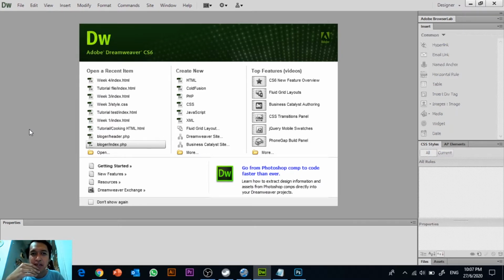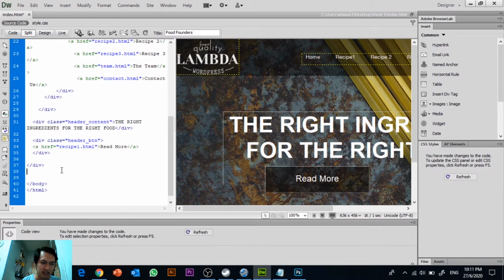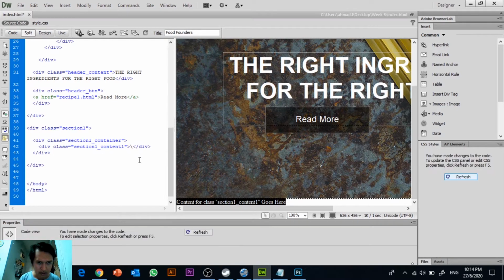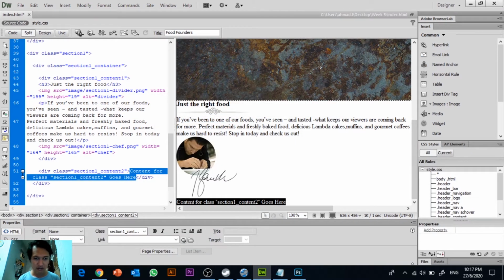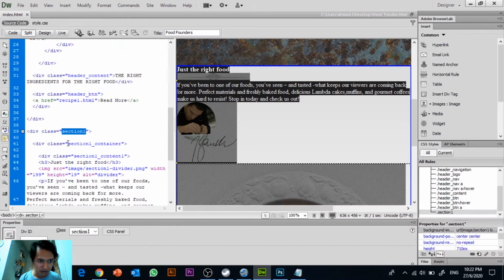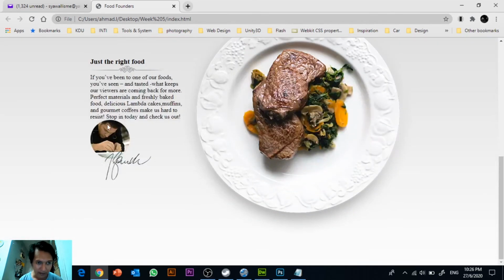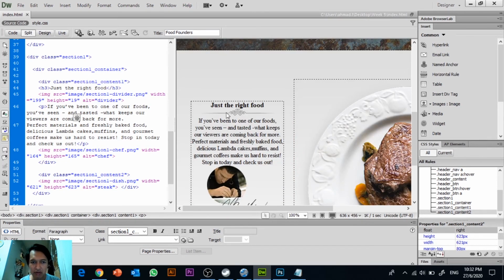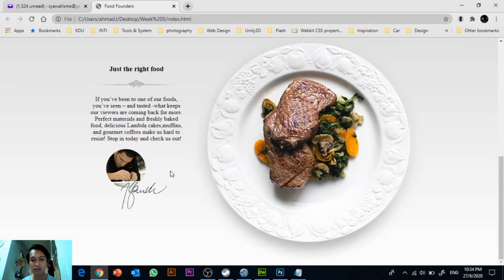Positioning content in Adobe Dreamweaver CS6 using margin - part 1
Div tag can be position with a few method.
In this tutorial, we will learnt how to position Div tags using margin
In previous lesson we have learnt using position.